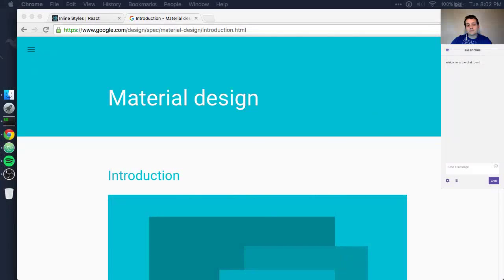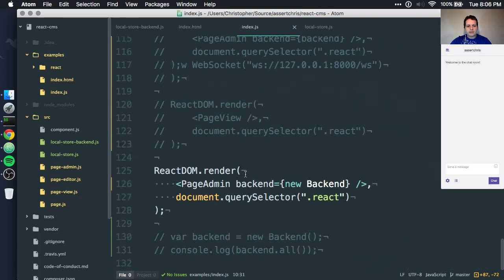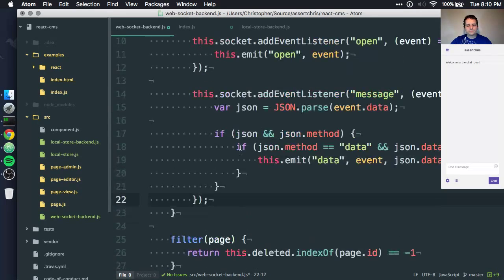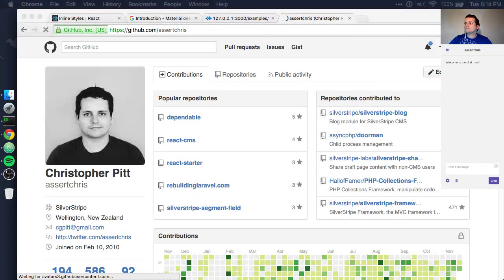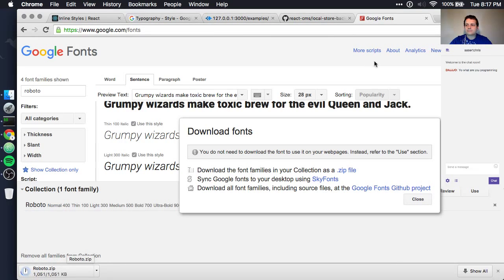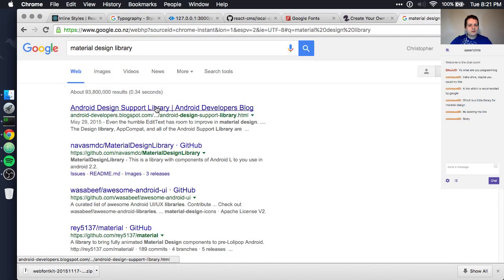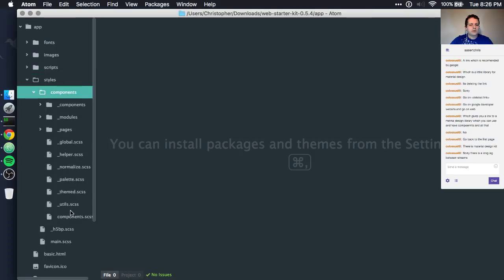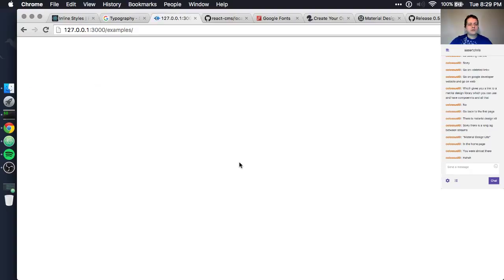Daily Code #18 - ReactJS and Material Design (Part 1)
ReactJS + Material Design = BFFE